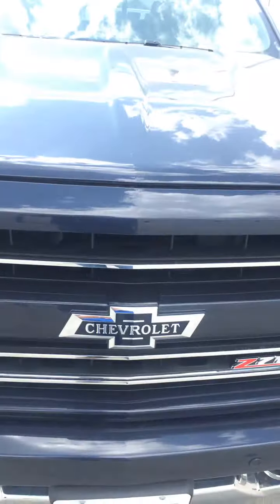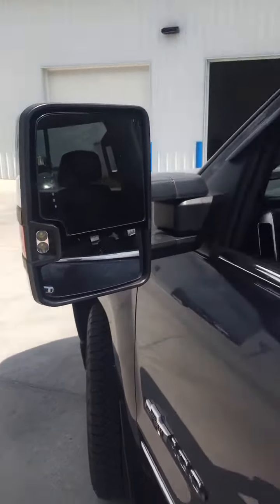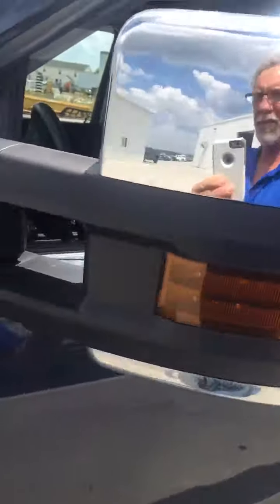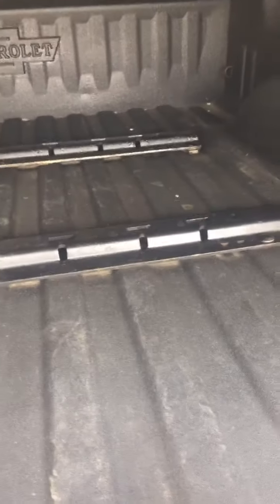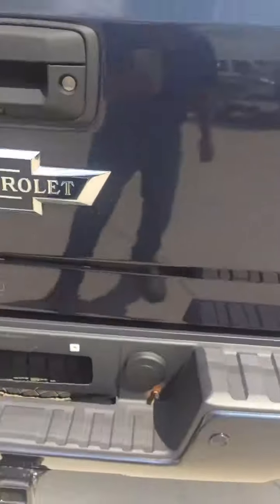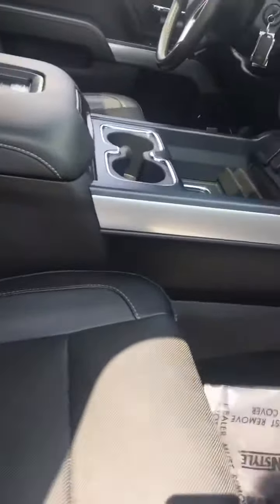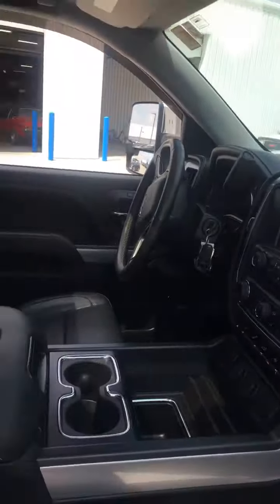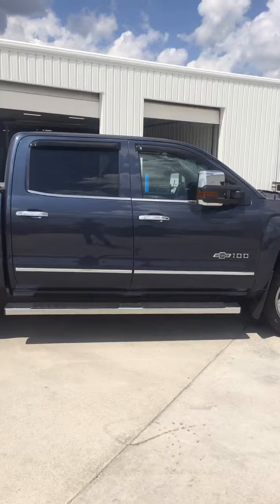Centennial Silverado crew cab. North sky blue. 6.2 liter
North sky blue Centennial Chevy Silverado crew 6.2 liter